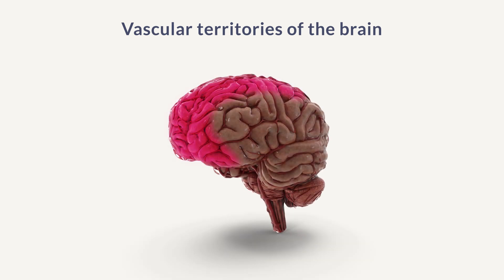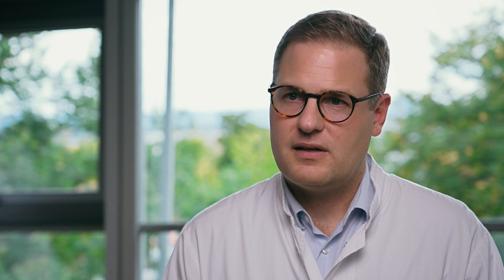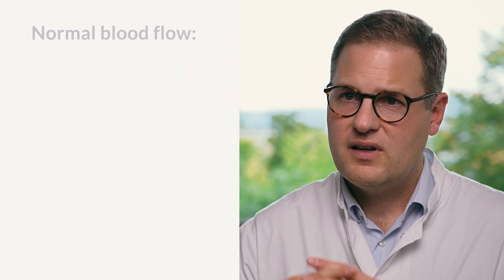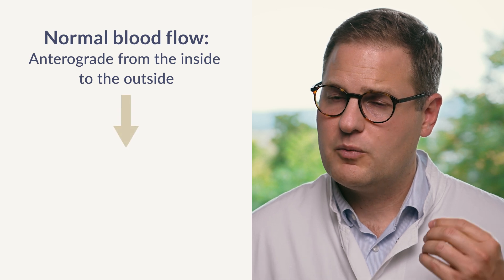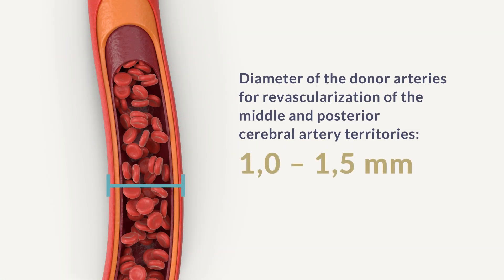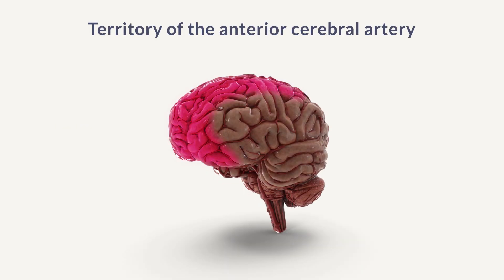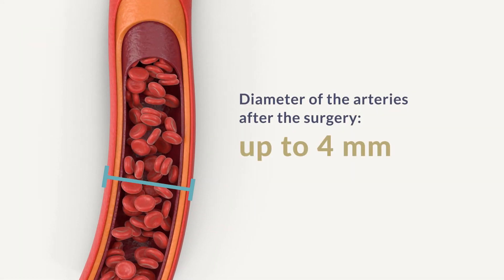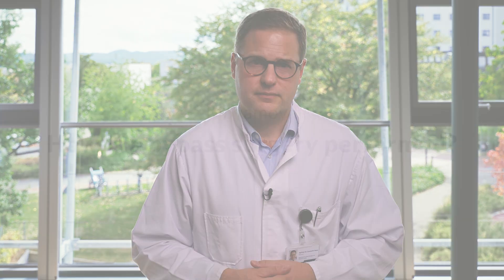Moyamoya: How is a bypass surgery performed ?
In this video, Prof. Dr. Constantin Roder explains how the surgical treatment of Moyamoya works. He describes what a bypass is and how it improves blood circulation in the brain. In Moyamoya, a condition that narrows the brain’s blood vessels, a bypass is used to restore blood flow, reducing the risk of stroke. The surgery helps improve the brain's oxygen supply and enhances the patients' quality of life.